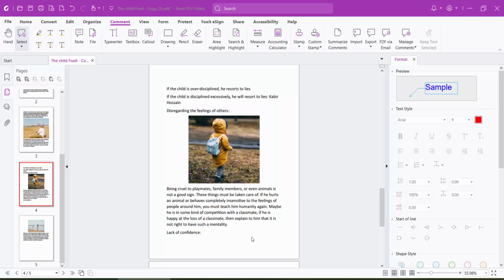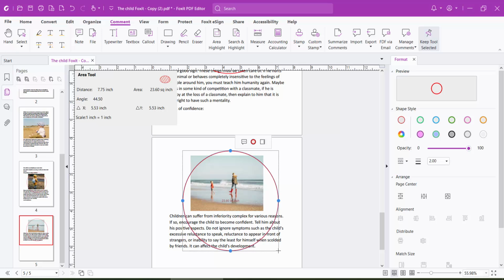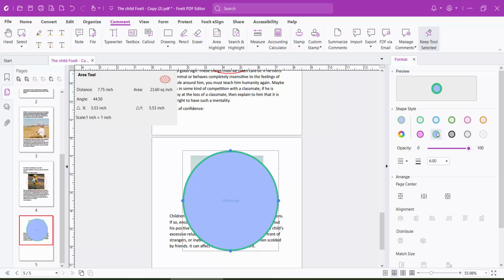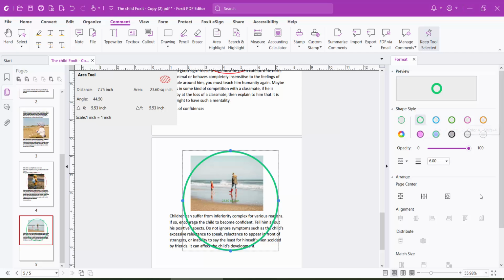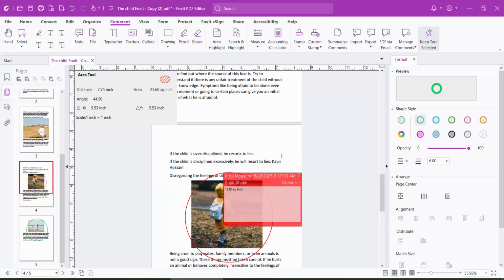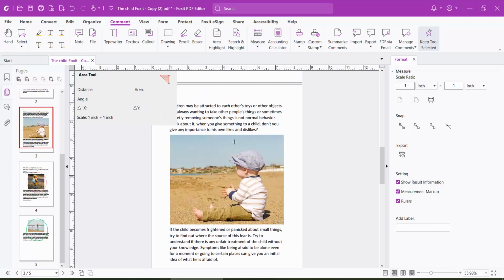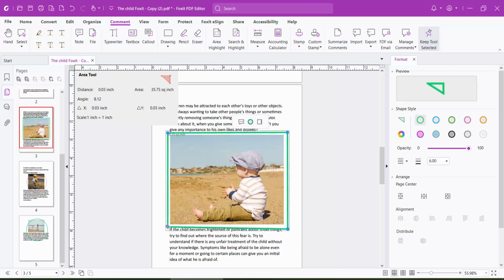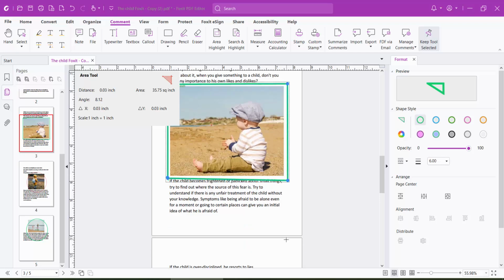How to Measure Area Accurately in a PDF Document in Foxit PDF Editor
Hello everyone, Today I will show you, How to Measure Area Accurately in a PDF Document in Foxit PDF Editor.